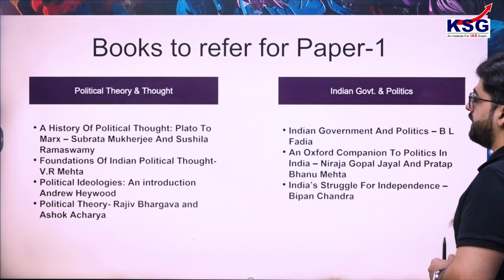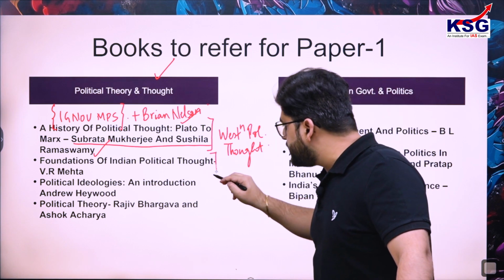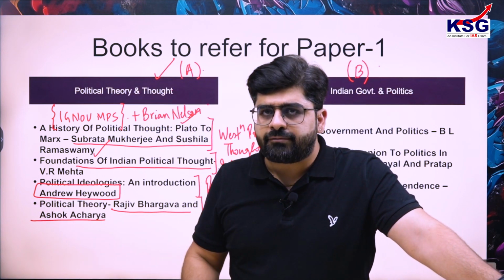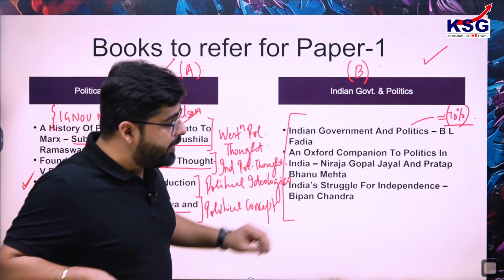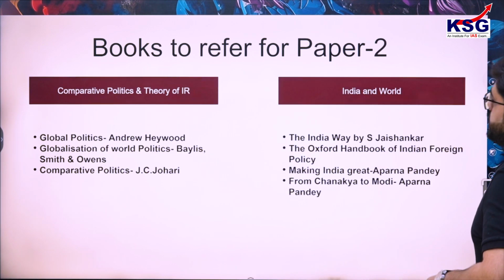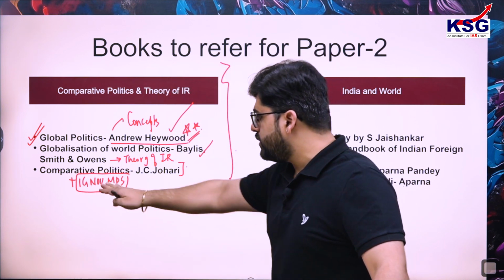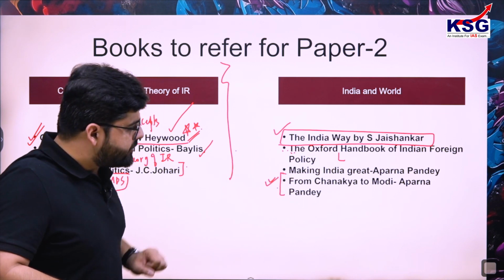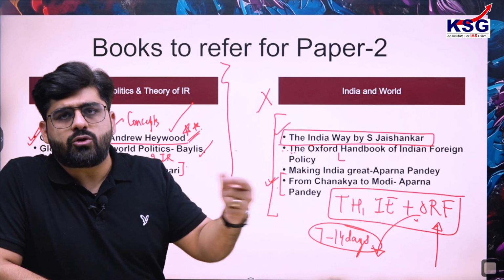Booklist for PSIR Optional | PIYUSH MADAAN | KSG INDIA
Piyush Madan sir provides insights into constructing an effective booklist for the Political Science and International Relations (PSIR) optional subject in the UPSC examination. He offers valuable guidance on selecting key textbooks, reference materials, and supplementary readings to comprehensively cover the syllabus. Additionally, he discusses strategies for integrating current affairs and contemporary debates into the study plan to enhance understanding and analytical skills in PSIR.

ABOUT KSG INDIA:

KSG IAS, Khan Study Group, is the leading IAS Coaching Institute for General Studies and CSAT in India.

KSG Branches
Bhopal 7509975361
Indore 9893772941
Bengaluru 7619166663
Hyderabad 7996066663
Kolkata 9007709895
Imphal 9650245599